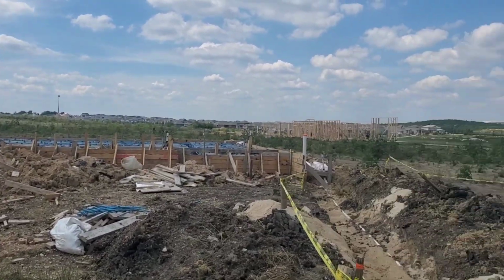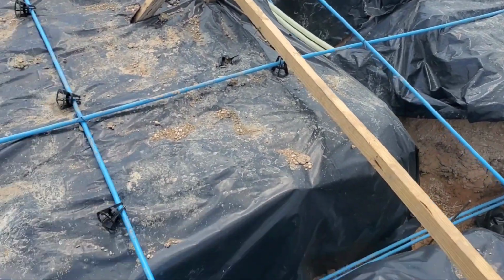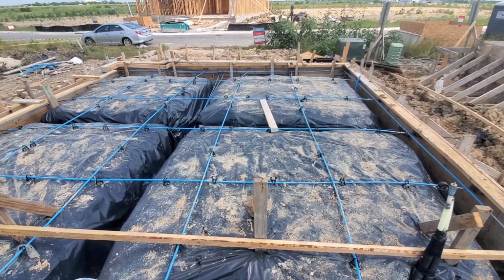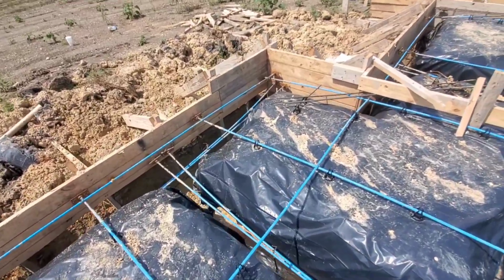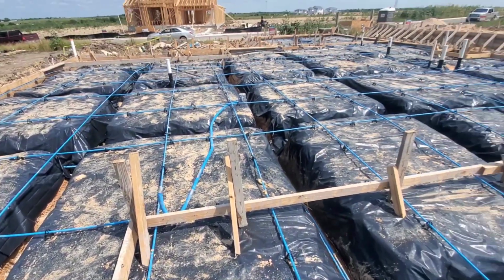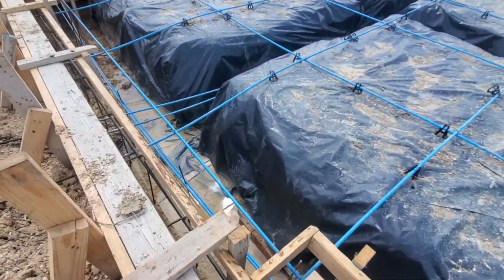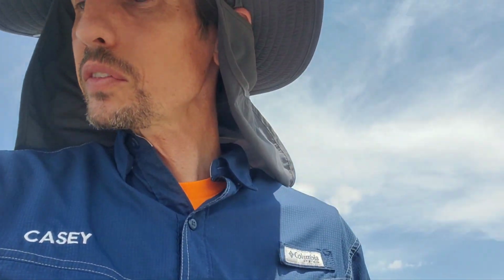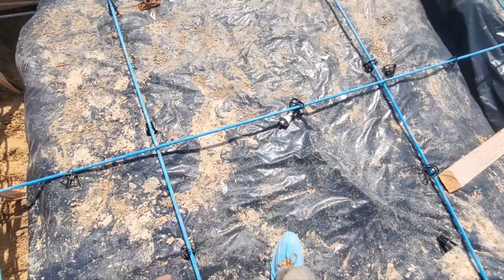Pre-pour disasters they gotta get right! Yes, this is how they do it around Austin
Engineer's inspection says Correct and Proceed: Fix chairs, remove trash.

Let's see what is really going on.
Cave in at 1:54
Tendons wonky in beam 2:14
Vapor barrier not barring vapor 2:46
Tendon clearance 3:40
How you miss the rebar? 4:10